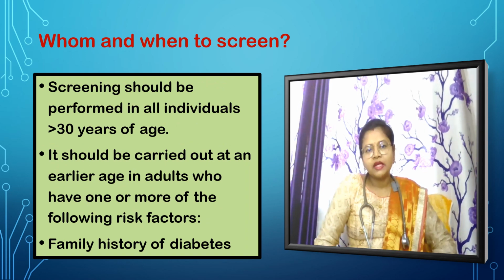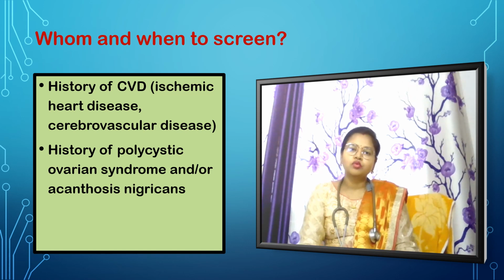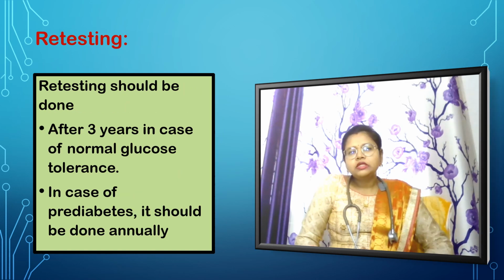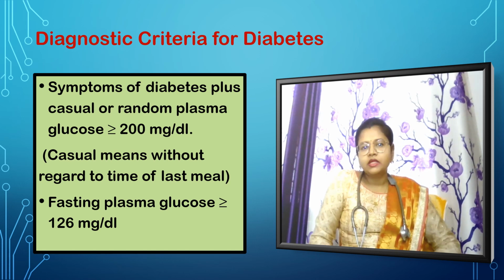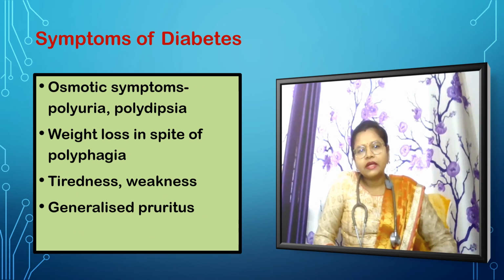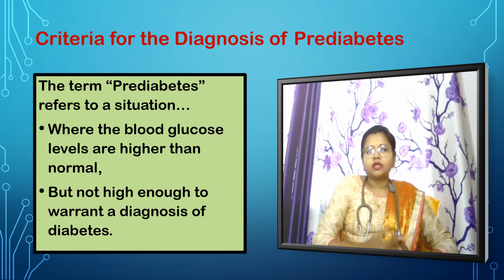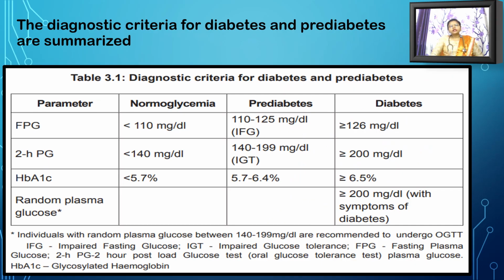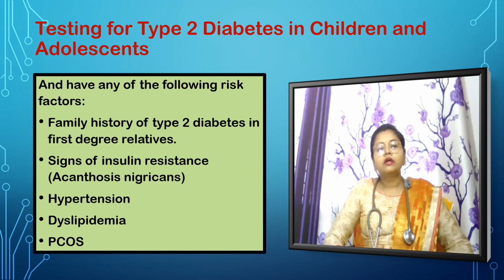SCREENING & DIAGNOSTIC CRITERIA FOR TYPE 2 DIABETES MELLITUS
This video contains information about screening methods and diagnostic criteria for type 2 diabetes mellitus